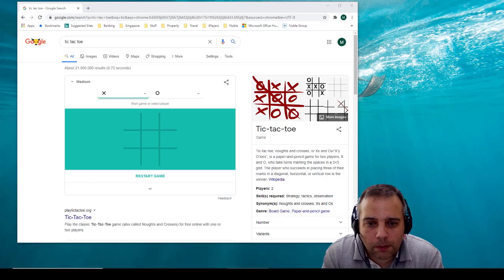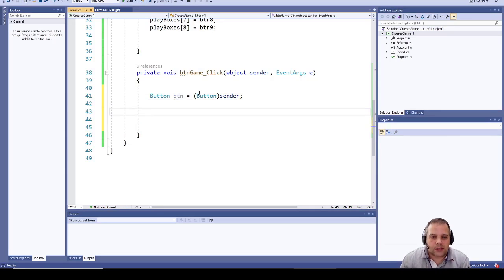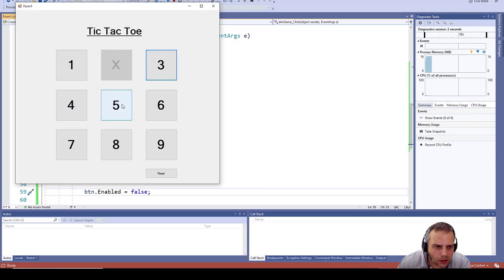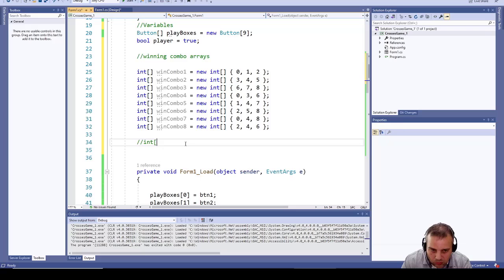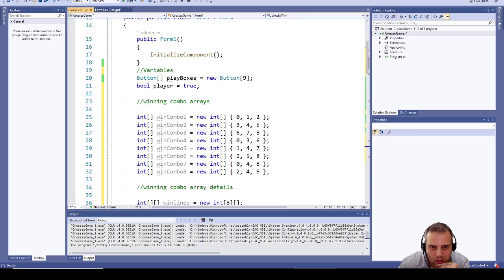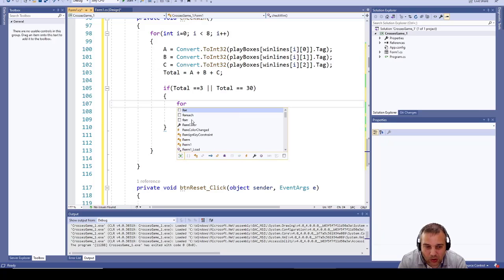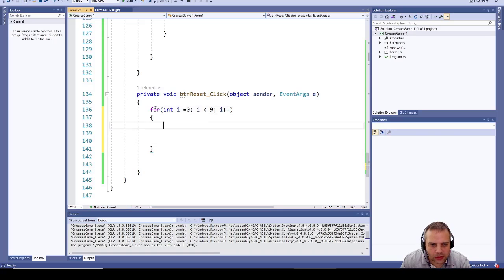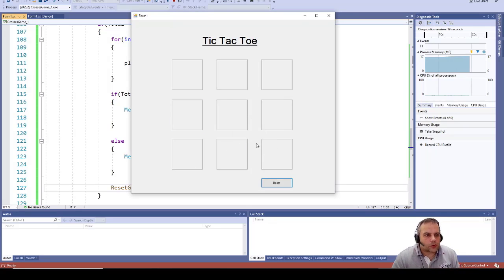How to code in C# - Tic Tac Toe pt 1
Mark from Begin2Code starts his Tic Tac Toe C# app, have a go and see if you can follow his code.